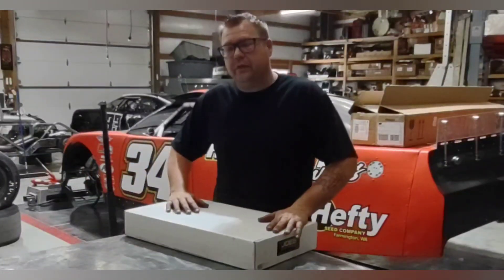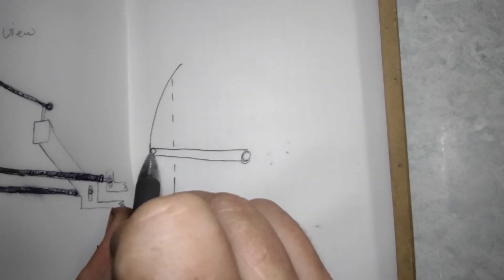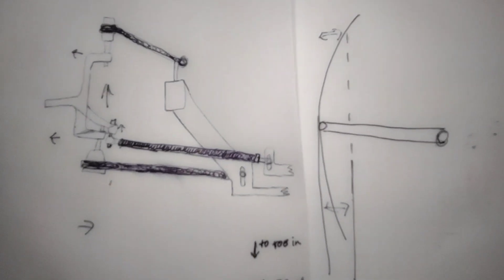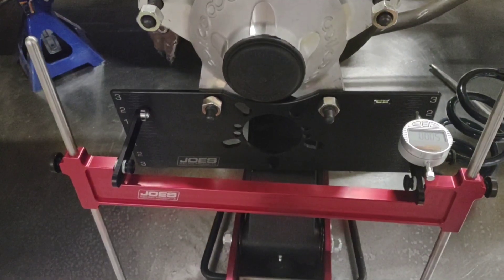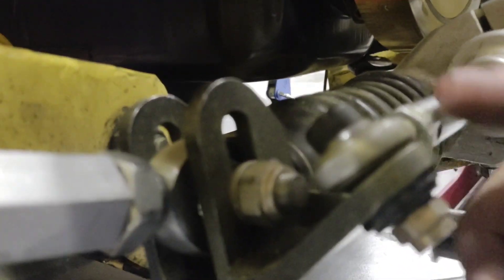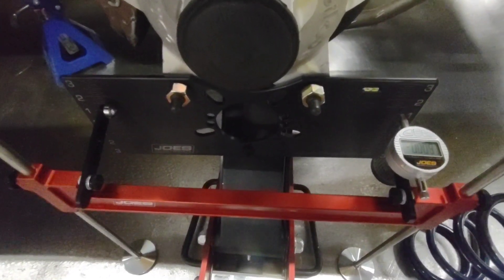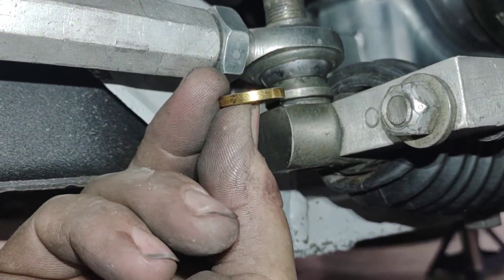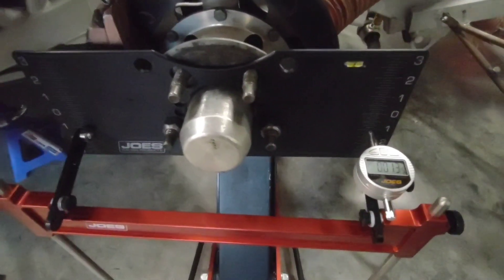JOES Racing Products Bump Steer Gauge, HOW TO: Bump Steer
In this video we review the JOES Racing Products Digital Bump Steer Gauge. We will also walk through setting the bump steer on 2 different types of rack, as well as on a box type chassis.